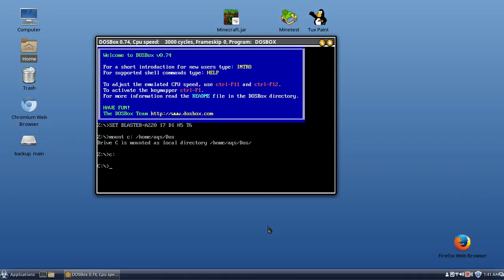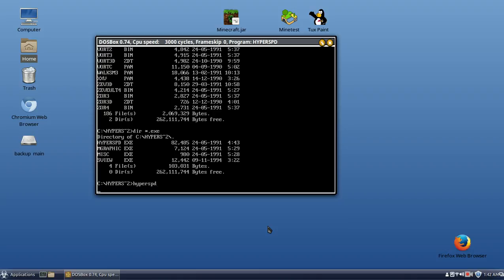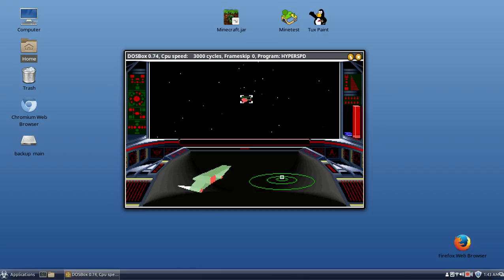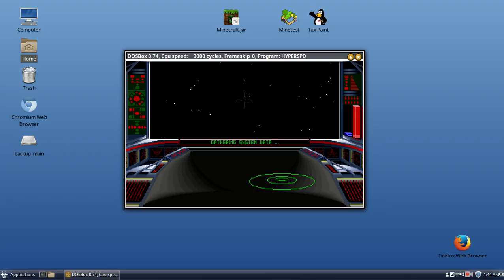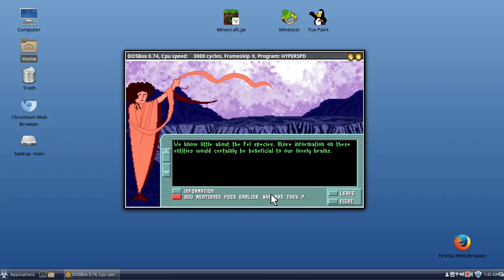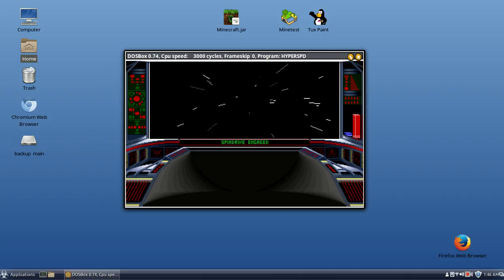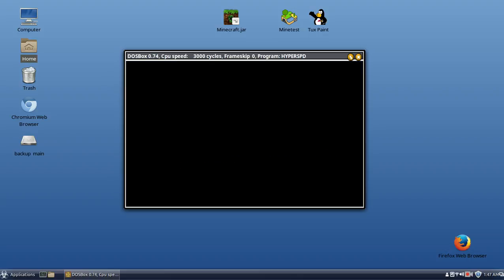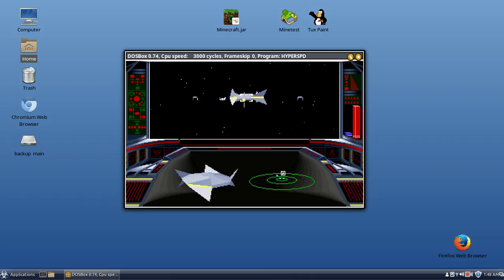Awesome Classic Game Hyperspeed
This is a small clip of gameplay and explanation of one of my favorite classic games: Hyperspeed. It was created by Microprose Software and released for DOS in 1991.

I played this with DOSBox in Mint Linux 17.1. Full screen recording wasn't possible this time as it didn't play nicely with the screencasting software.